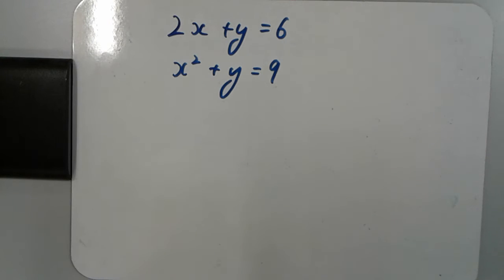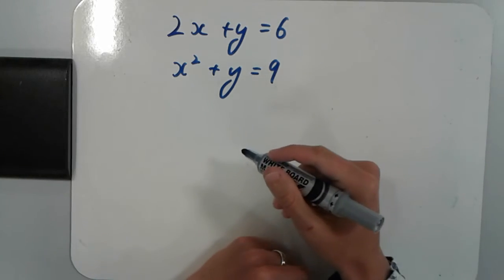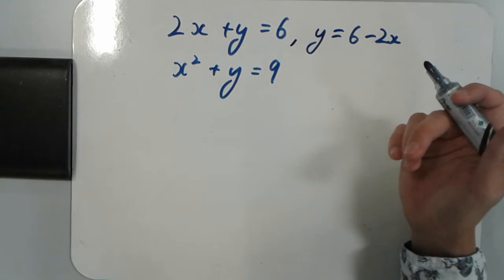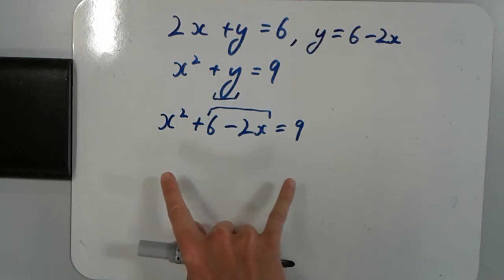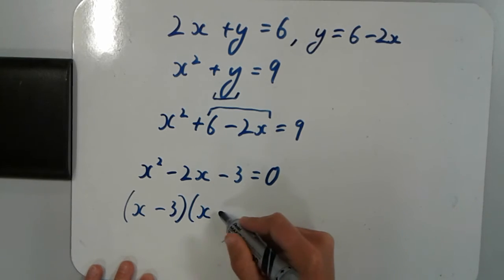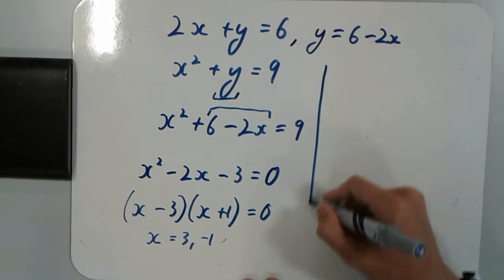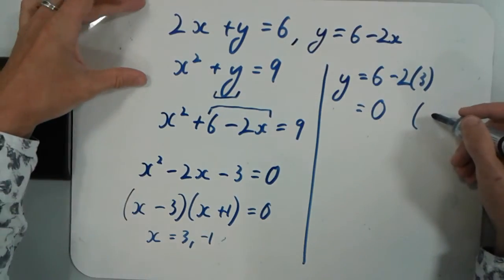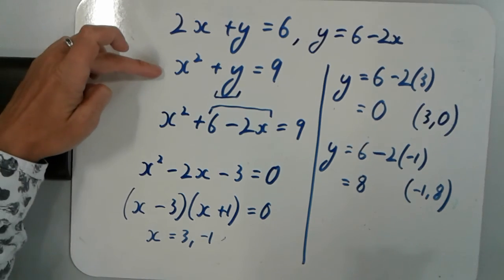3.1Quadratic simultaneous equations